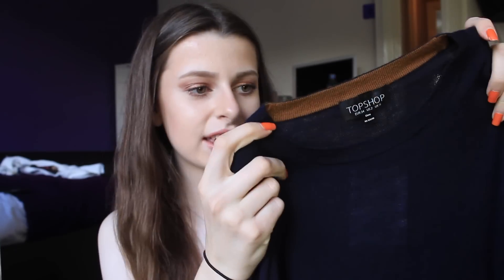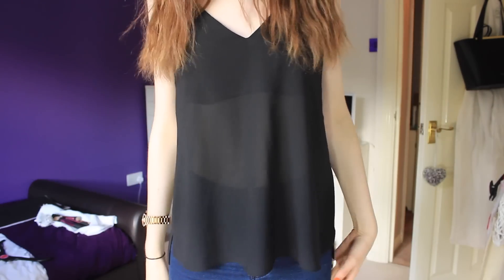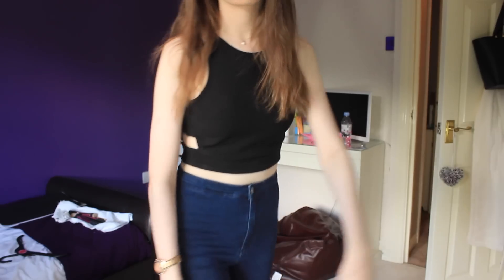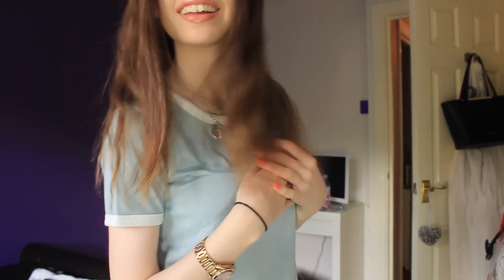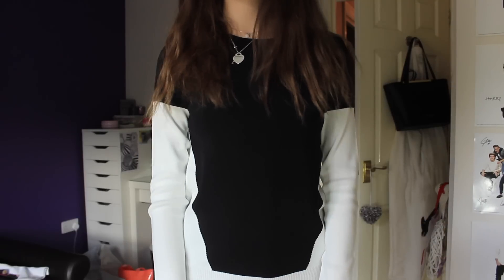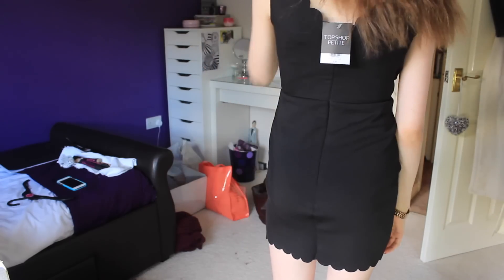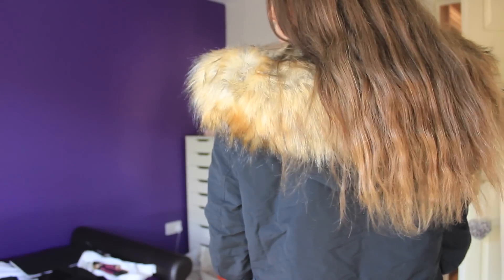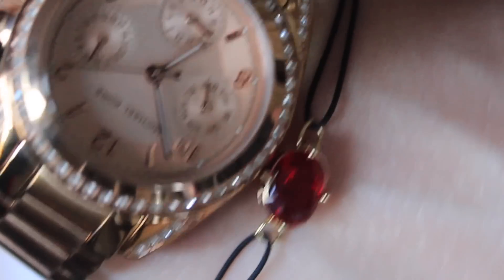AUTUMN TOPSHOP HAUL | HelloAmyy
♡ Open me for moreeeeee ♡

Snapchat ♡ helloamyy

Amy ♡

F·A·Q ♡
Q: What camera do you use?
A: Canon 600D with a 18 - 55mm lens

Q: What do you edit your videos on?
A: Final Cut Pro X (and older videos on iMovie).

These are my own opinions and I'm no professional. I'm not trying to brag or show off. I do not claim to own any of the music unless stated. All these products/items were bought by me or friends/family.